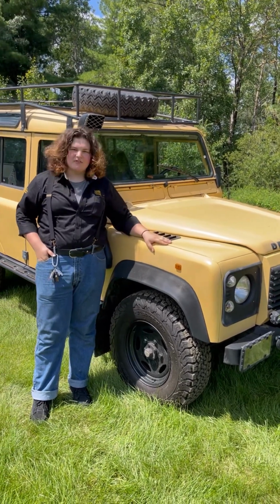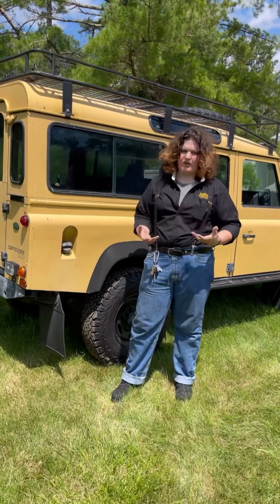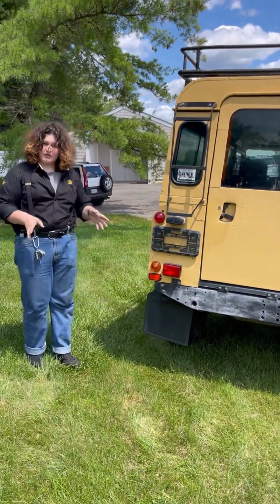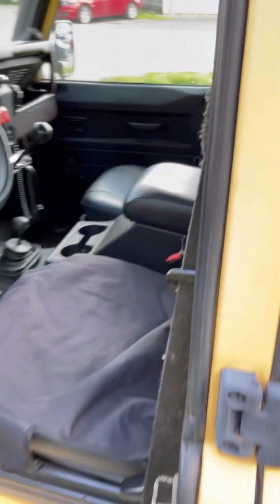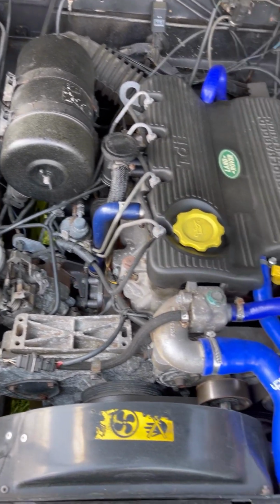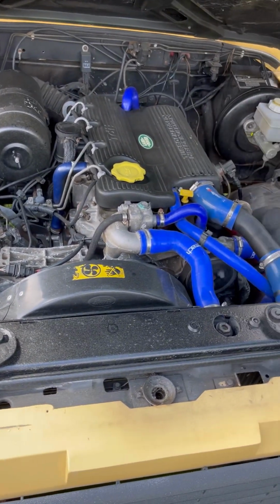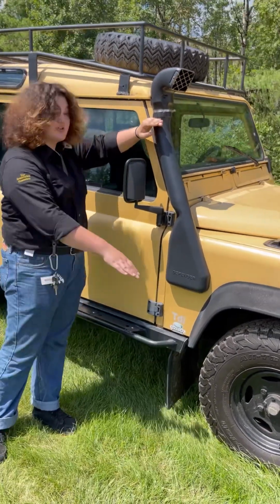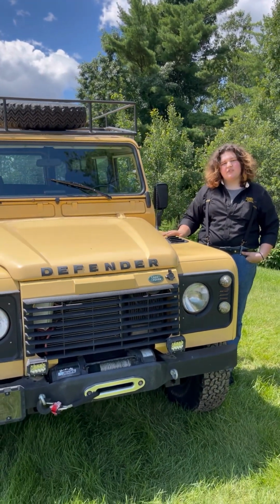Tour this 1997 Land Rover Defender 110 TDI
This 1997 Land Rover Defender is quite the find. This truck made its way from then Sahara in North Africa all the way to Maine and was restored along the way.

The 2.7L turbo diesel engine was rebuilt to stock specifications (as well as the 5-speed manual transmission). The exterior received a new coat of Sahara yellow paint and a fresh undercoat. The interior was fitted with new upholstery, a CB radio, an aftermarket stereo, and a period MOMO steering wheel.

On the exterior is a sturdy roof-rack and full size spare, snorkel, reinforced bumper with Offroading Gear winch, and Masai running boards. The Defender has 339,581 kilometers (211,005 mi) on the clock, but with that restoration, it can still go anywhere. VIN